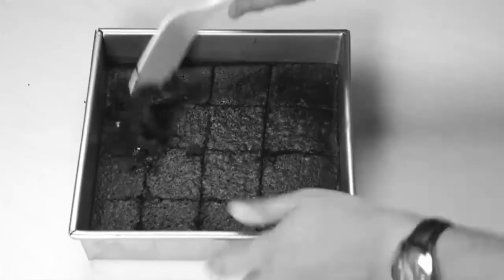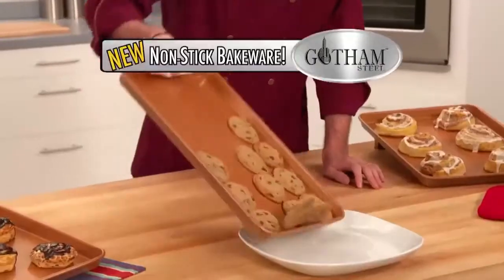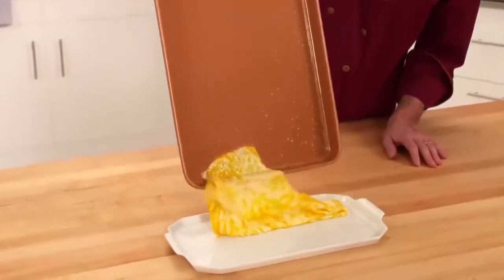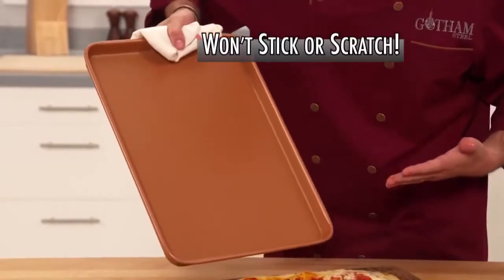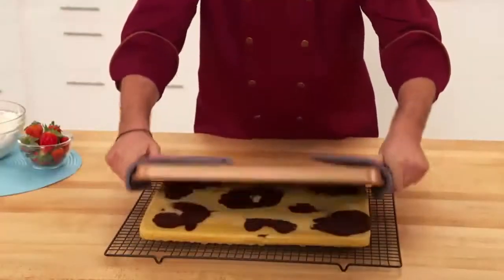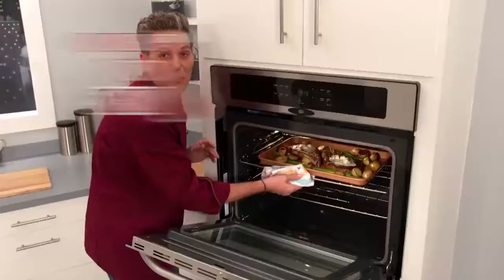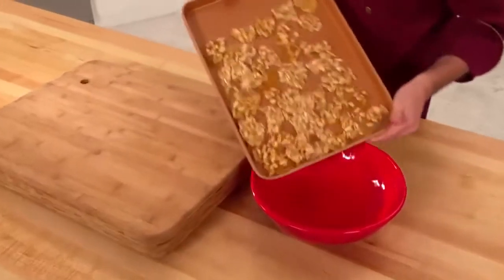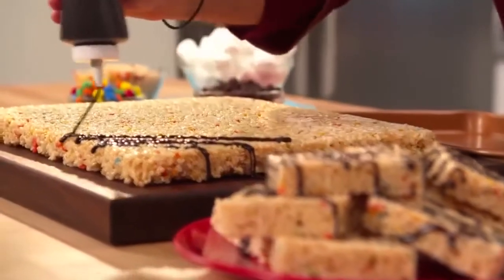As Seen On TV - Gotham Steel Baking Pan No more sticking with this pan - As Seen on tv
Gotham Steel cookies tray is perfect for chocolate chip, lemon shortbread, oatmeal raisin cookies and more. The nonstick surface delivers great food release and makes cleanup quick,

even after baking a gooey batch of caramel fudge cookies. Oven safe to 500 Degree, this nonstick cookie pan makes an ideal addition to the cake, muffin and specialty baking pans.

Key Features:

Gotham Steel Non-stick Cookie Sheet, Copper, 12 x 17, As Seen on TV
Features:

The perfect cookie sheet for all your baking needs

No oil or butter ever needed - true non-stick surface

Aluminum with Titanium and Ceramic finish resists scratches - even metal utensils

Oven Safe up to 500 degrees Fahrenheit

Clean up made easy - simply wipe with cloth or throw it in the dishwasher

No oil or butter needed; Ti-Cerama coating ensures no sticking so everything will slide off the sheet

Scratch resistant - safe for use with metal utensils

Dishwasher safe and oven safe up to 500 degrees

Lightweight aluminum construction makes for easy cooking with fast, evenly distributed heating

Product Reviews: